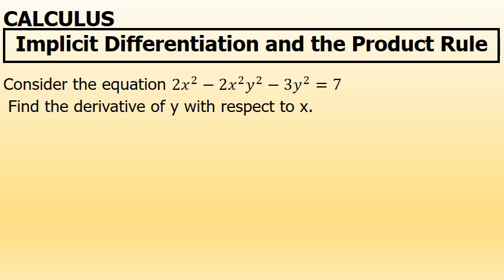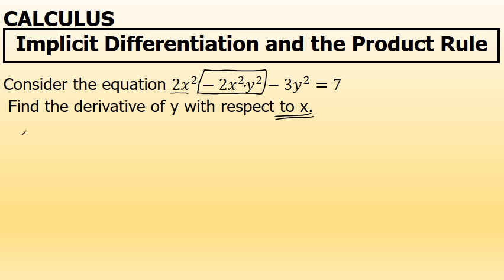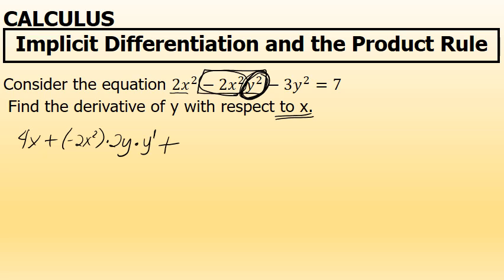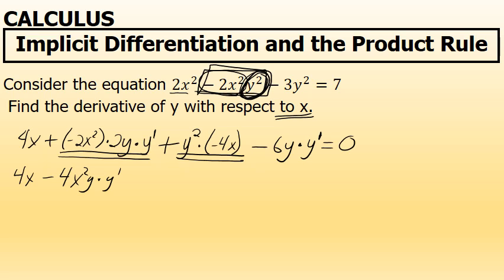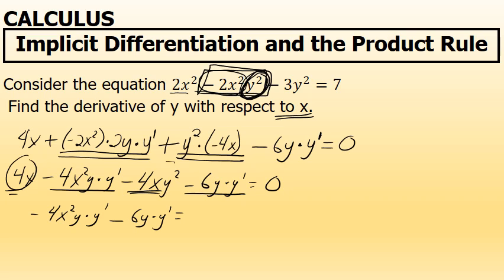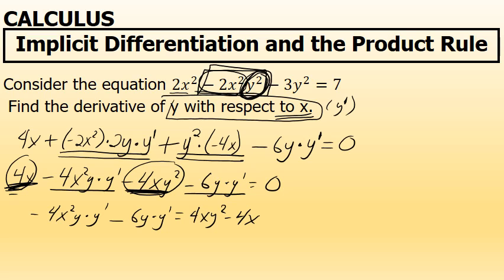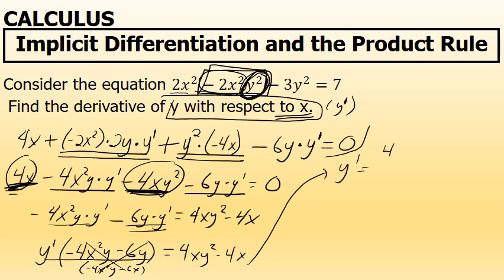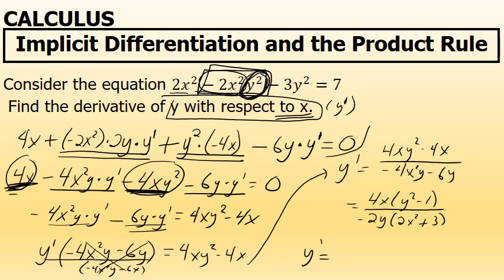Calculus - Implicit Differentiation with the Product Rule #2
A derivative requiring both implicit differentiation and the product rule.